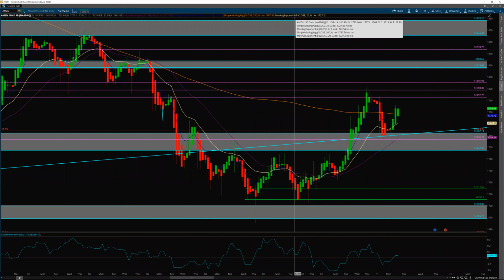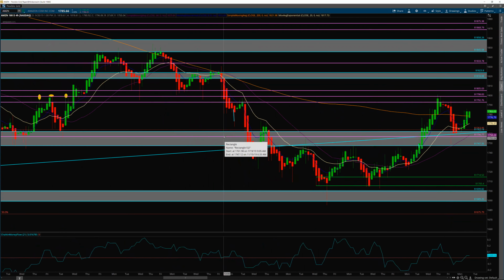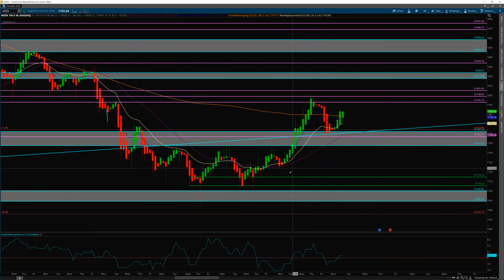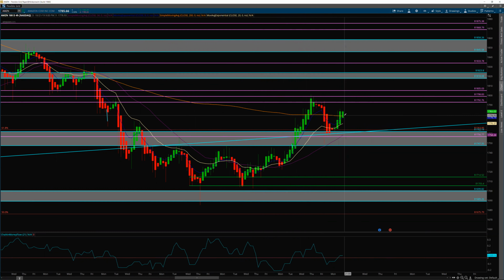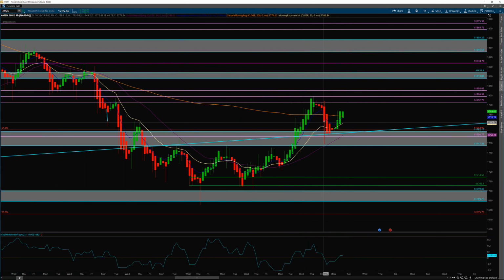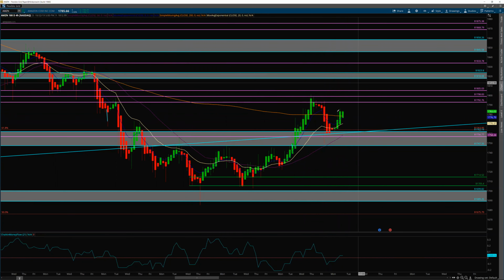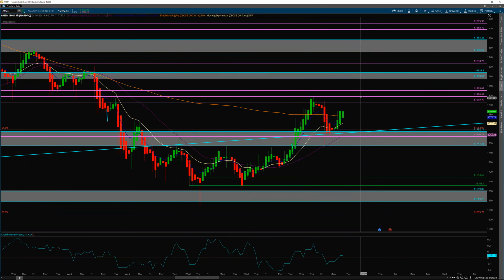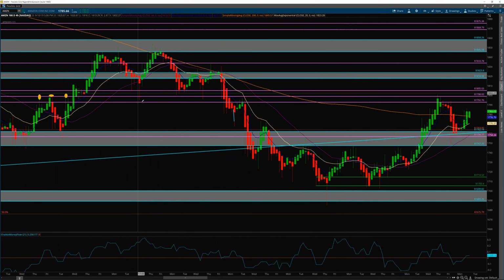$AMZN Are we over $1805 yet?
1. Amazing community not just alerts, but support and chart breakdowns. Discussions about catalyst and potential market strategies that can give us an edge.

2. Whether you are new to trading or have been trading for years we have a place for you. It takes all of us working together, shared perspectives, and experiences even when they are not trading related add to our community.

3. If you're trading and not making money you need to do something different. There is nothing wrong with you, but there may be something wrong with the strategy you are using or your execution of that strategy. Come join the 10%.